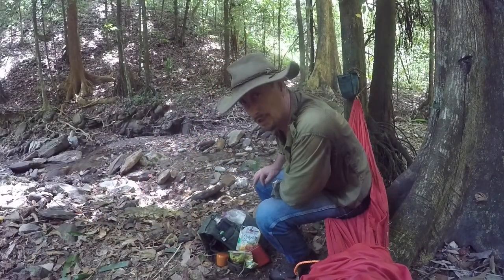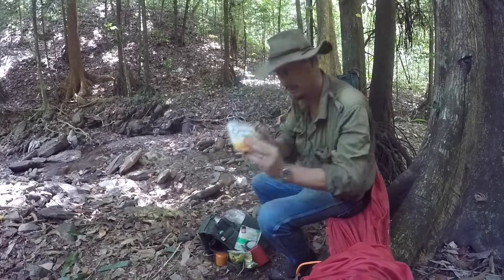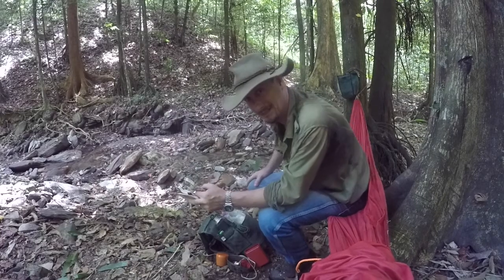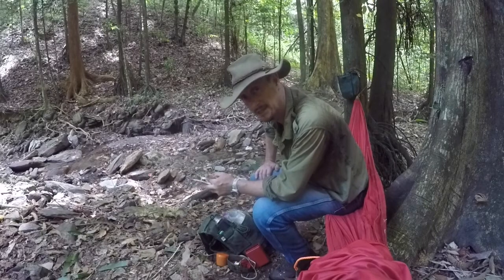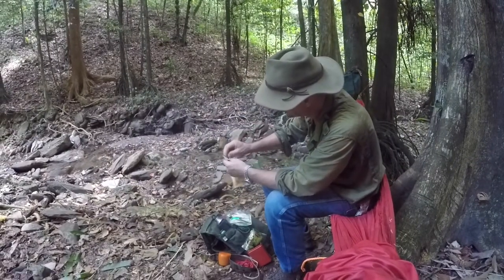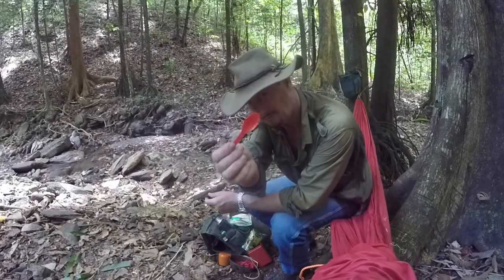Canteen Cup Tuesday. Cold Vittles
A Quick and easy one this week.Chipotle Tuna Salad Ideal for when you arent able to boil up. Enjoy!